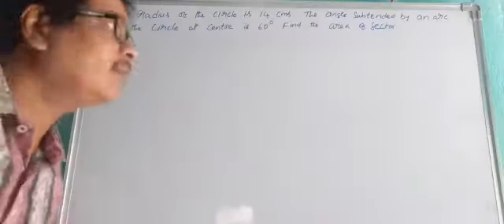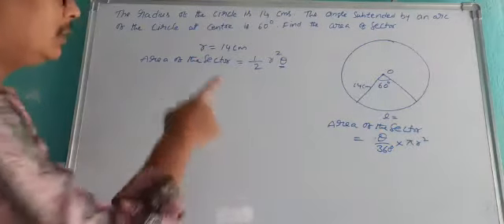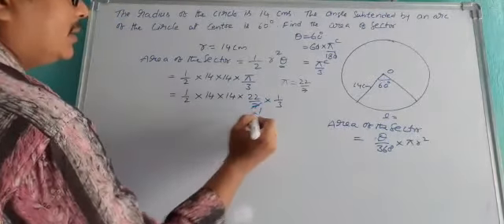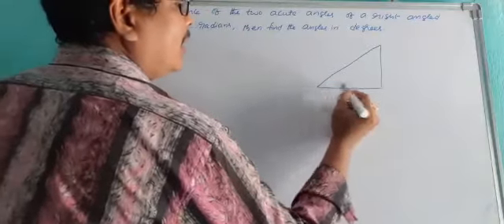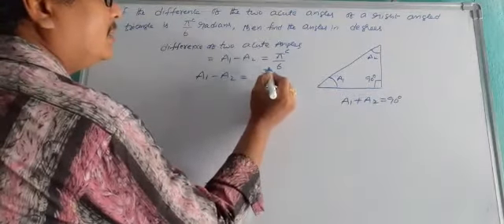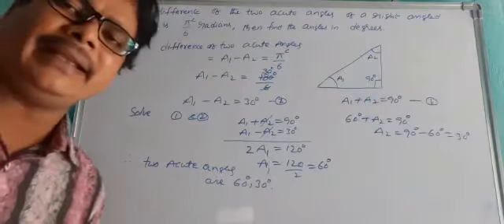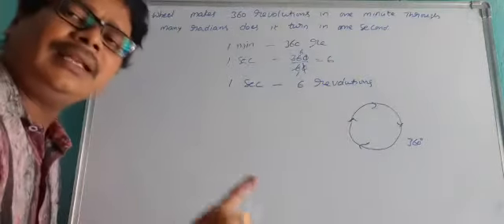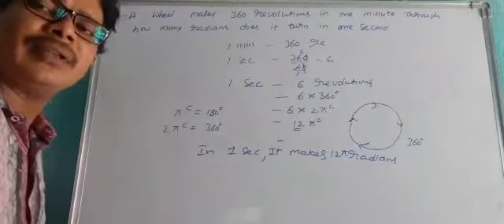IIT trigonometry. Area of sector